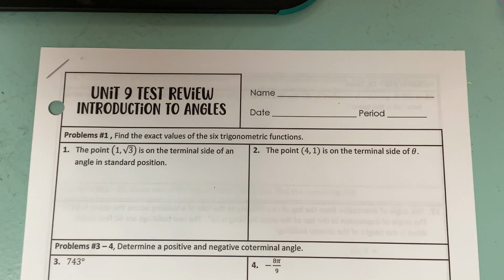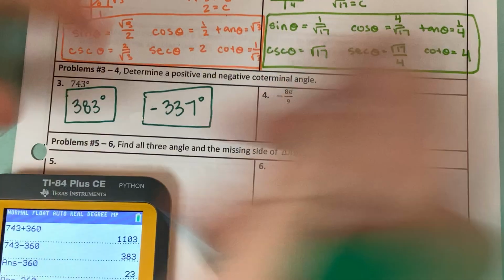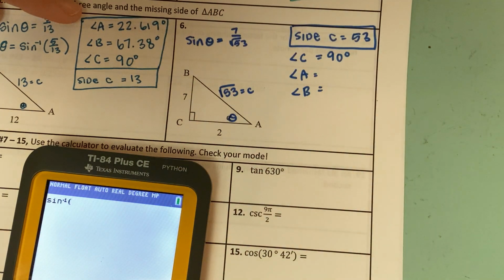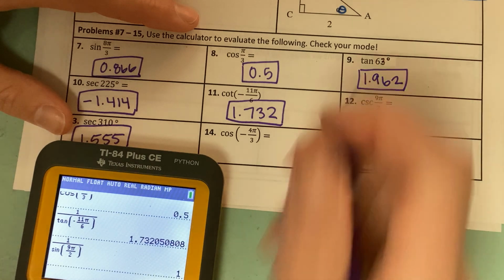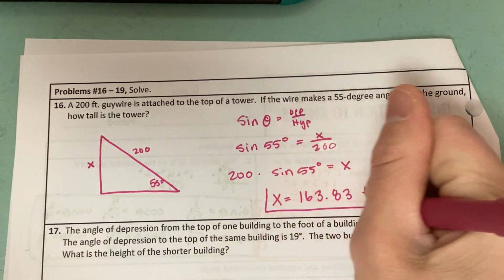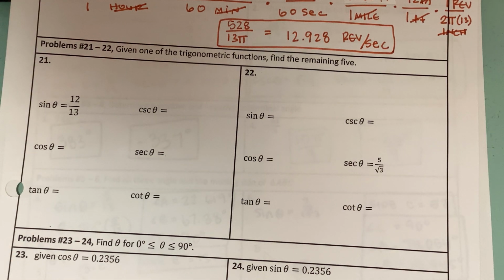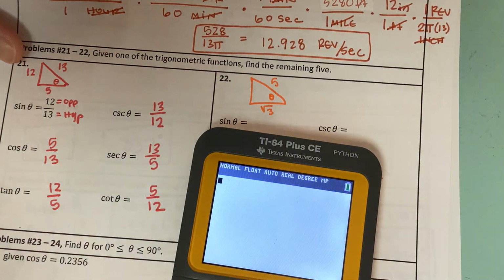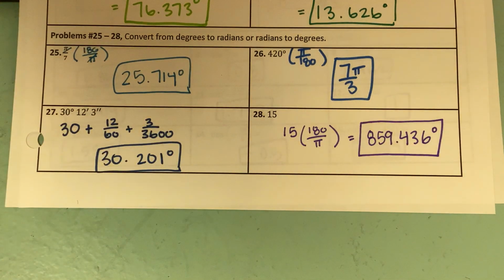Unit 9 Introduction to Angles Review